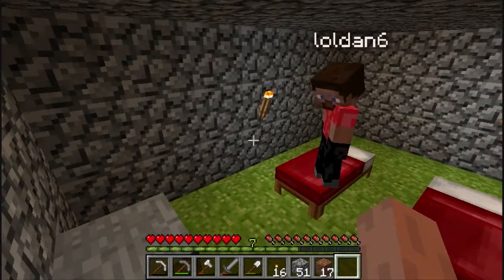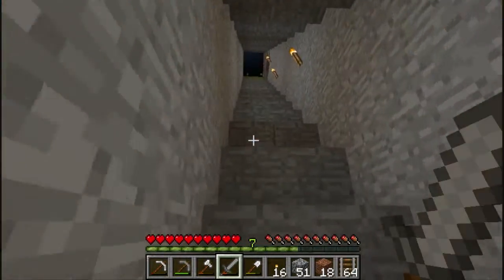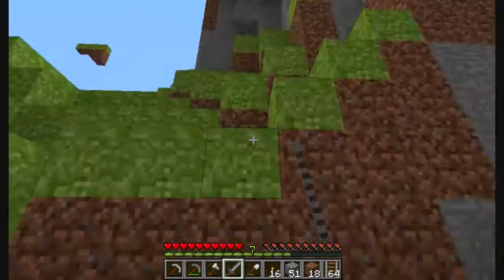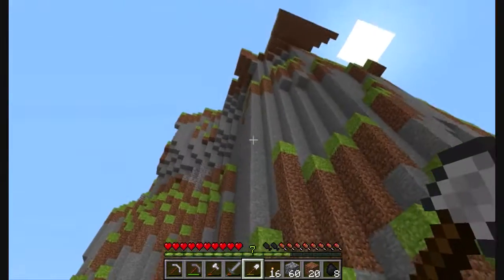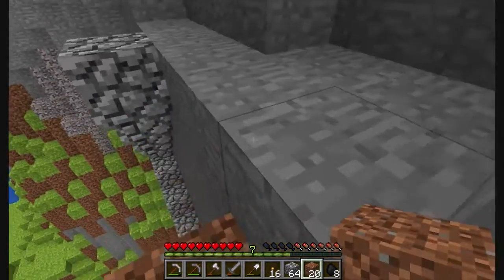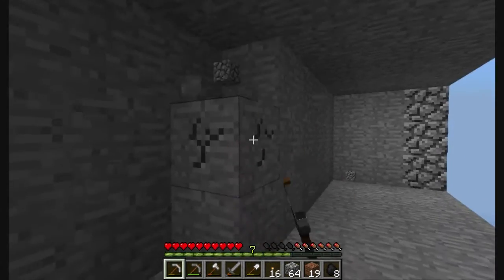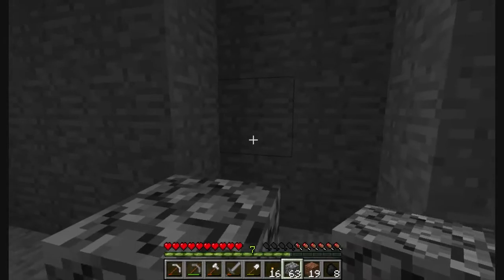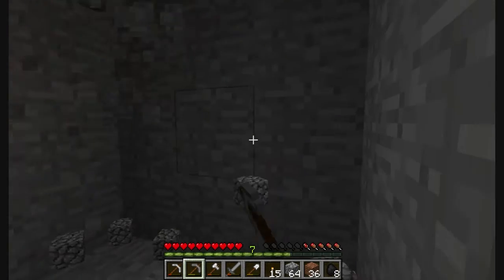Minecraft - let's play part 13 - HD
HIGH DEFINITION